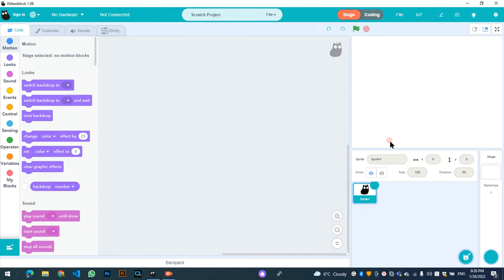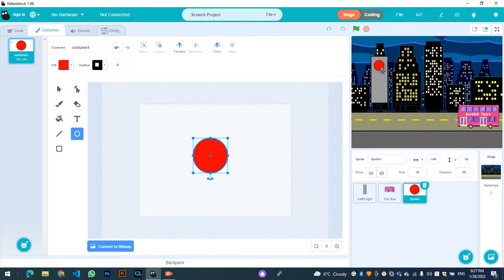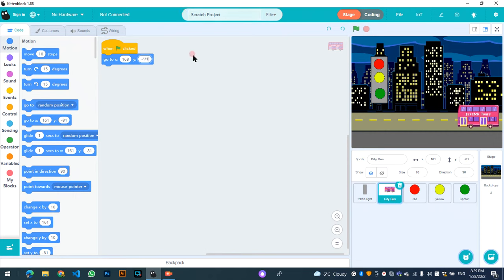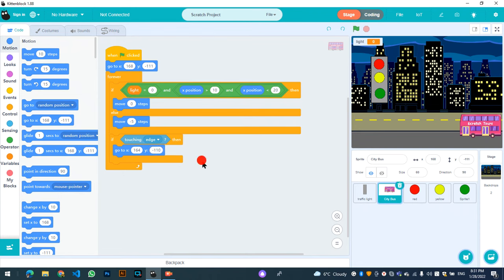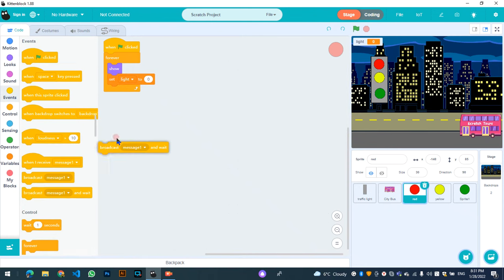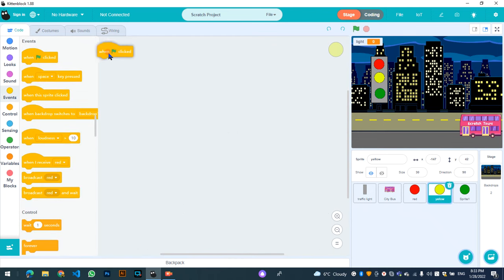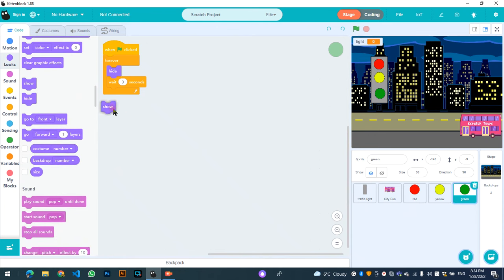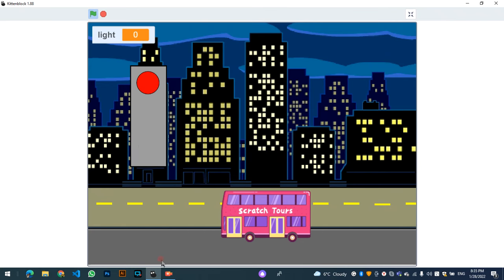How to create traffic light game in Scratch 3.0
Traffic Light Game